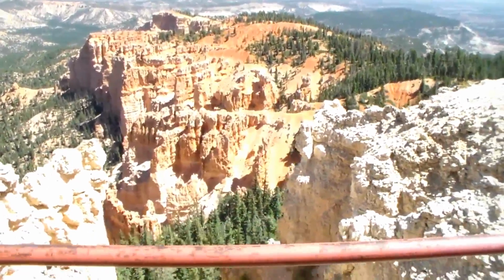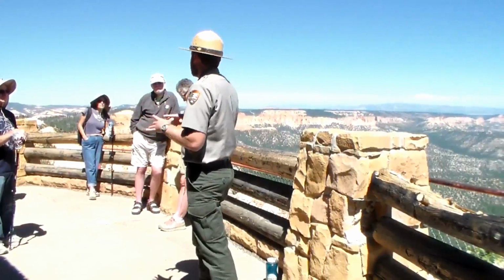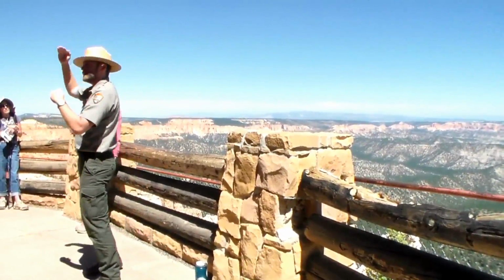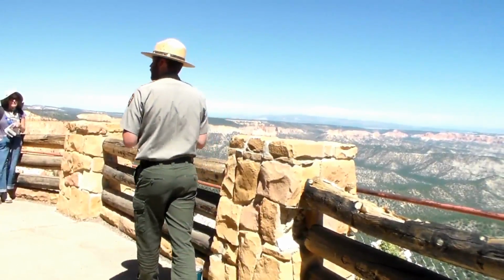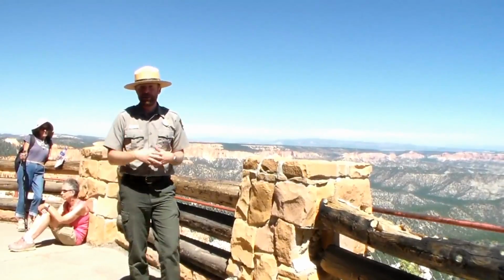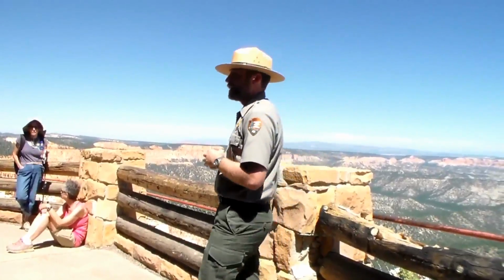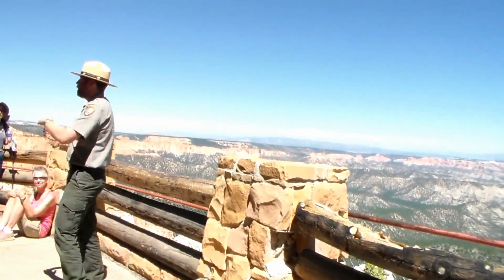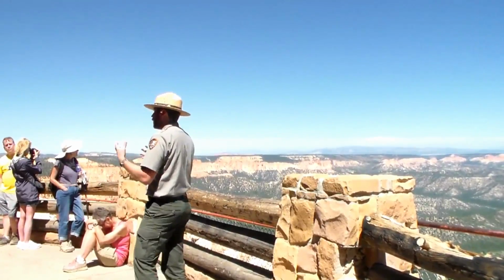Ranger at Bryce Canyon National Park in Utah speaks about Grand Staircase Geology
Grand Staircase Geology? A Park Ranger explains it all with the incredible backdrop of Bryce Canyon National Park in Utah.